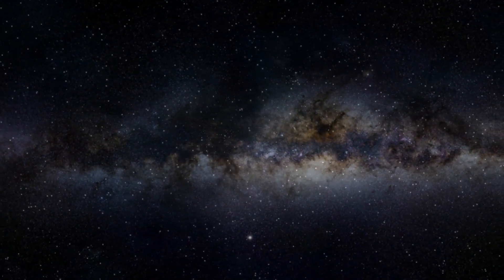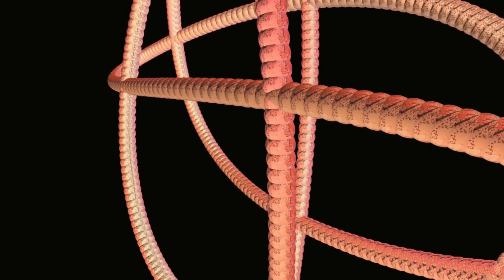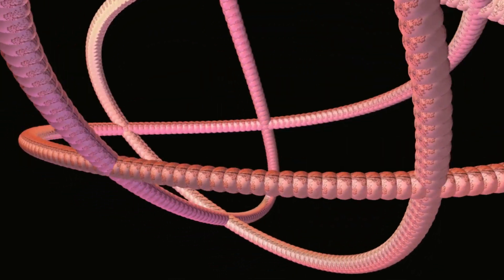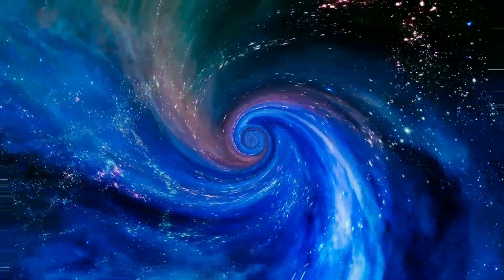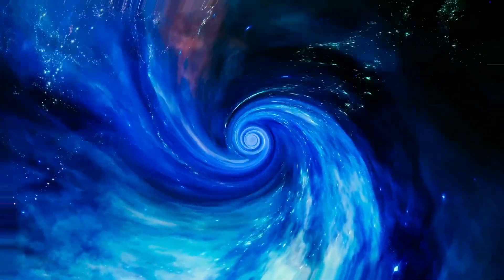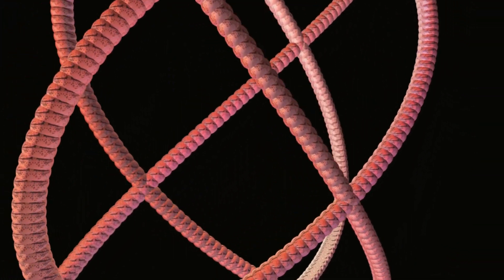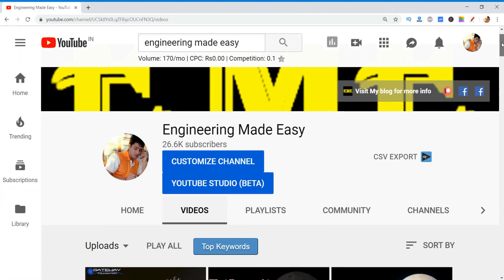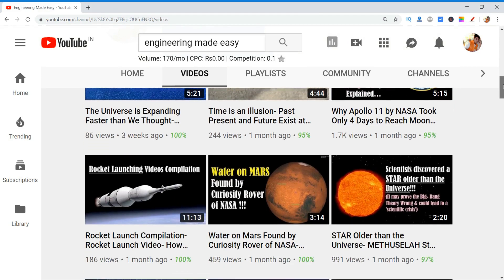Smallest Thing in the Universe - String Theory - How Small are Strings in String Theory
Strings, the Smallest thing in the universe!!! Do you know, What is the smallest thing in this universe? According to string theory the smallest thing in the universe is the String.
Some of you will say, that Atom is the smallest particle and according to some, subatomic particles like electrons, protons and neutrons are the smallest particles, and some others that are from the science background may say that, particles like Quarks, Muon, Photon, Higgs boson, Graviton etc. are the smallest particles in the universe that can not be divided further.
But that's not true.
Actually according to recent studies, the smallest thing in this universe is unimaginably small. It is the 'strings' of string theory. It is so tiny that it doesn't seem to occupy any space.
But before Knowing how small a string is, it is important to know what is a string according to string theory.
In Physics, string theory is a theoretical framework in which the point like particles of particle physics are replaced by
one-dimensional objects called strings. According to the string theory all fundamental particles are actually tiny vibrating loops of  string. Various properties of particles like mass and charge are determined by the vibrations of the one dimensional string like entities. The String theory describes how these strings propagate through space and interact with each other.
According to researchers, the size of the string is about 10^-33 cm. This length is so small that your mind cannot understand this number without giving you an example and analogy.
So let's try to understand it. Let me first tell you that 10^-33 cm is actually millionth of a billionth of a billionth of a billionth of a centimeter. I know you are confused again. Ok let's try again, this time by giving you an interesting analogy.
To give you an Idea let's compare the size of a string with the size of an atom.
If an atom were magnified, to the size of the whole observable Universe, then a String would be the size of a tree!!!
Now let me do one more comparison to make it more clear. This time i will compare the size of an electron with the size of a string.
So, If we increase the size of an electron equal to the size of Earth, then a string would not be bigger than a 3 storey building.
After giving you 2 examples, I can hope you can imagine the unimaginably small size of the String.
So friends, Now you know, what is the smallest thing in the whole universe and how small it is.